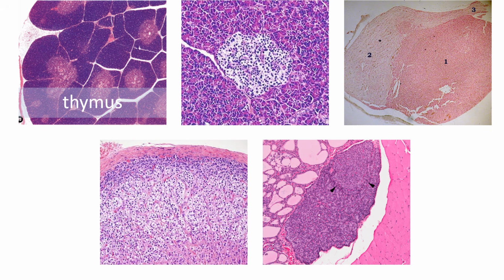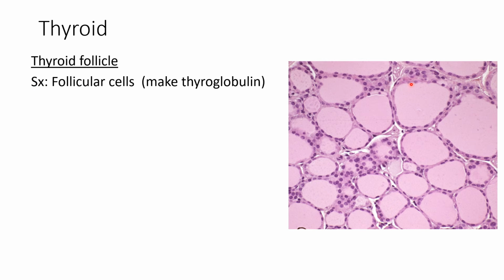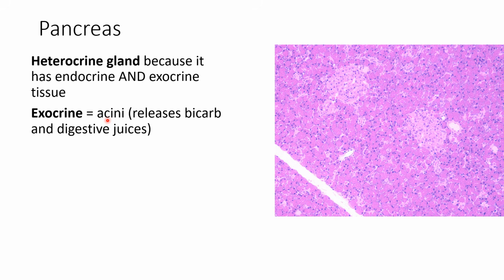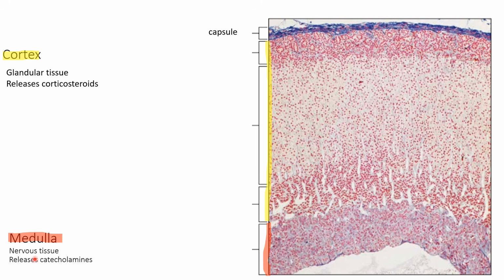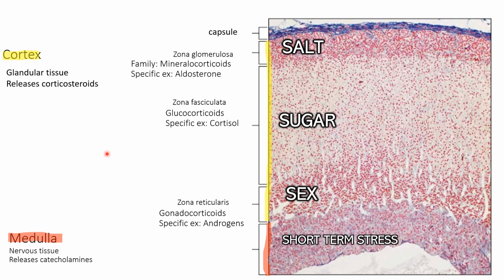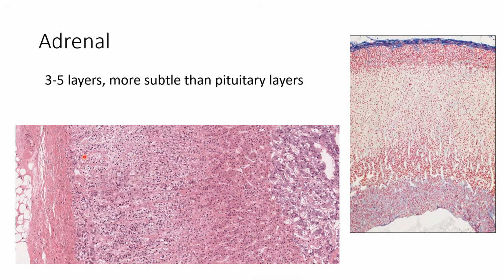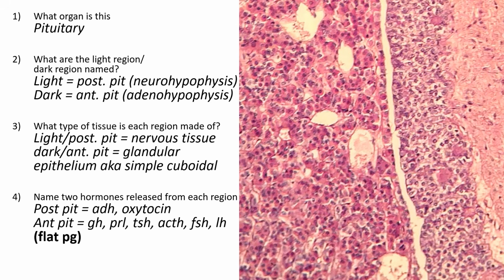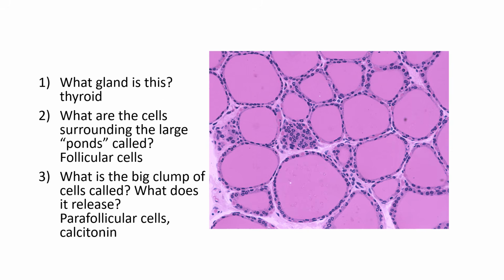Endocrine histology | Review and Practice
00:00 Intro
00:45 Thymus
1:19 Pituitary gland
4:13 Thyroid gland
7:00 Pancreas
10:00 Adrenal gland
17:35 Side by side comparison of endocrine organs
19:10 Name that organ quiz begins
24:40 Name the organ and identify additional structures quiz